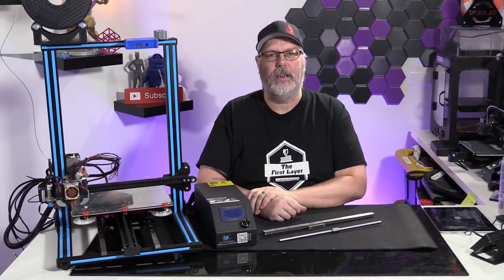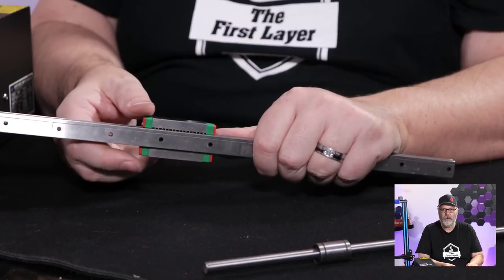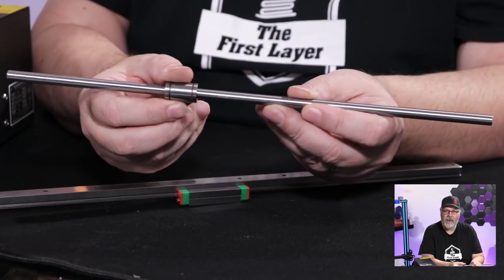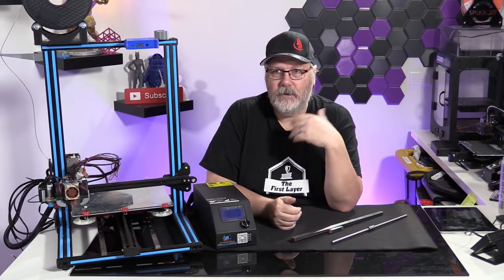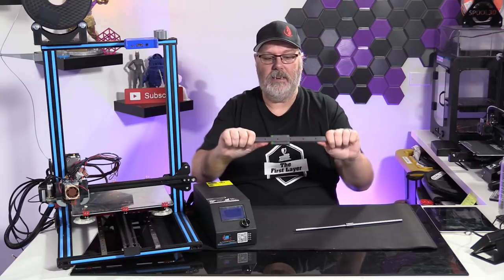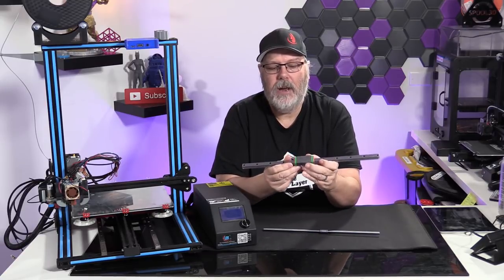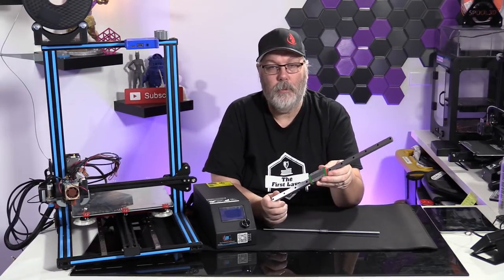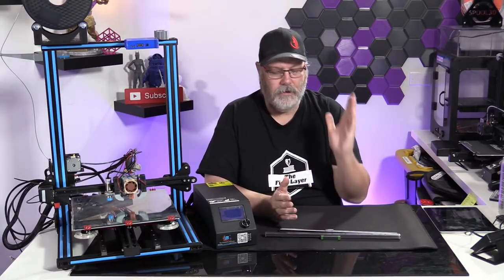Linear Rails are they better than smooth rods?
Today we compare linear rails and rods, and how they can improve the quality of your printer's motion.

Calgary, AB
T2Z 4M8

COMING SOON